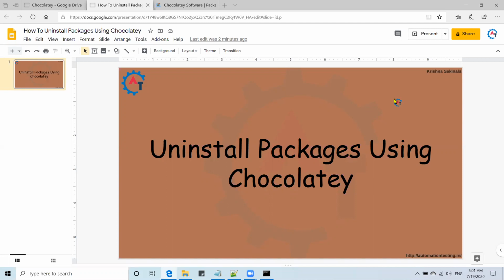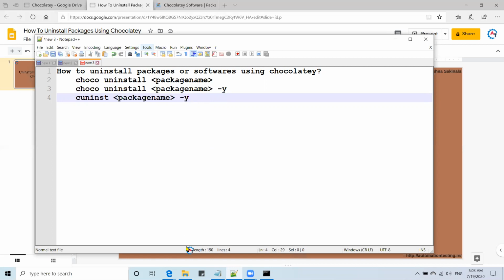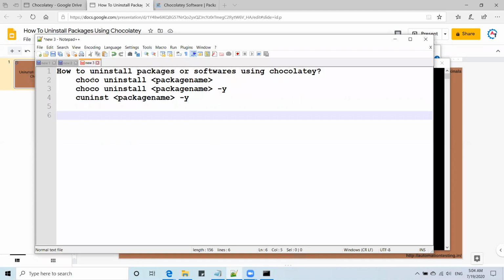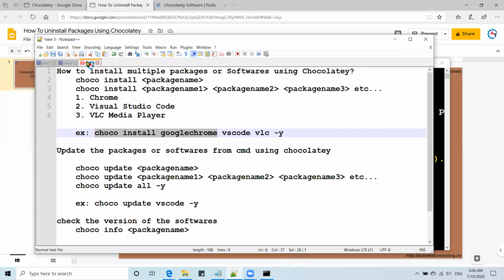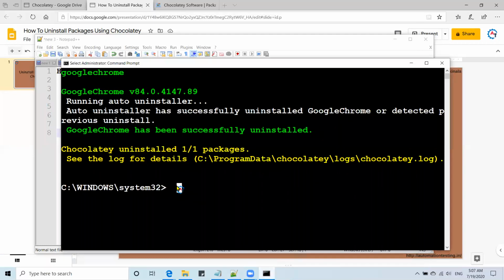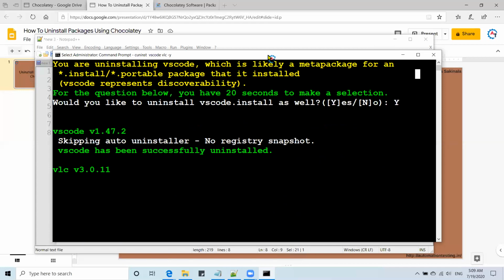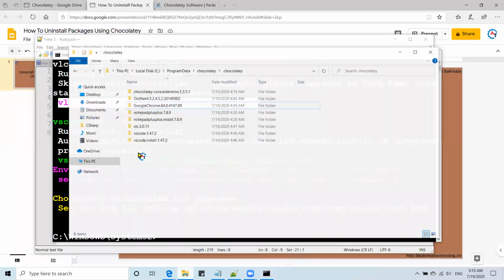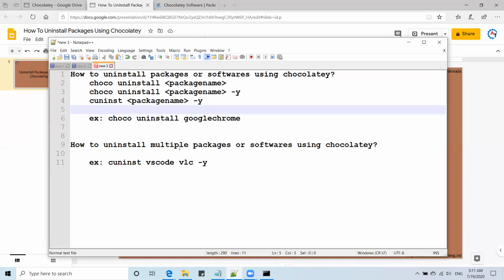3. How to uninstall packages or software using chocolatey||Chocolatey Windows Package Manager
Please use the following link to install the Katalon Studio:

This video will explain how to uninstall a software using chocolatey. Chocolatey is a windowspackagemanager to install or uninstall software using command prompt.

How to uninstall packages or softwares using chocolatey?
 choco uninstall packagename
 choco uninstall packagename -y
 cuninst packagename -y

 ex: choco uninstall googlechrome

How to uninstall multiple packages or softwares using chocolatey?

 ex: cuninst vscode vlc -y